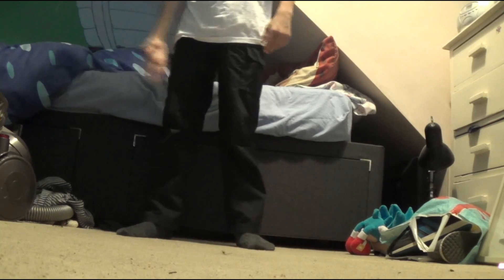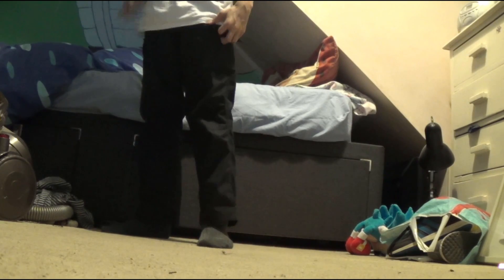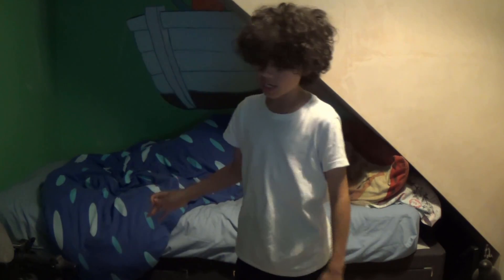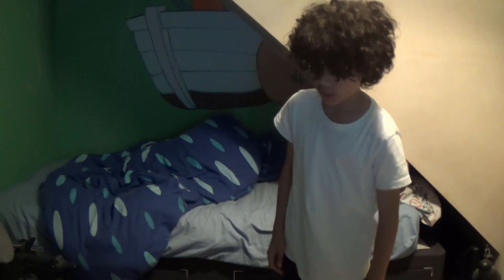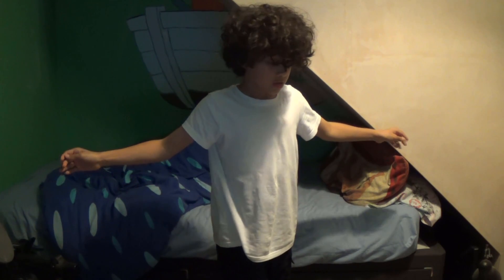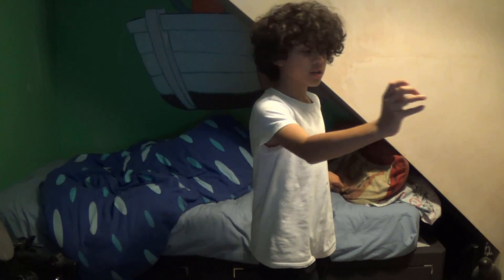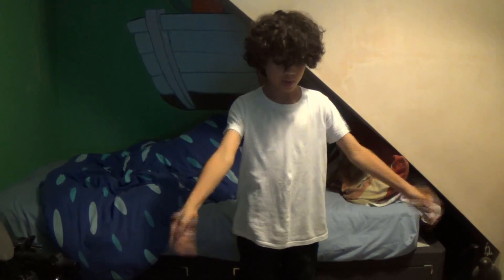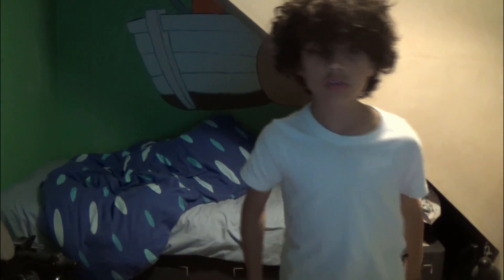How to do the Michael Jackson Spin